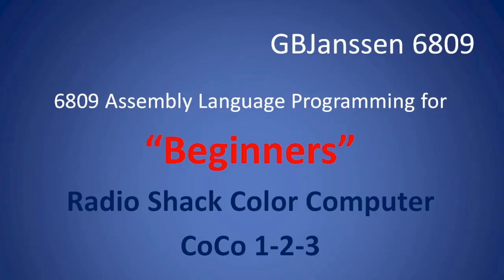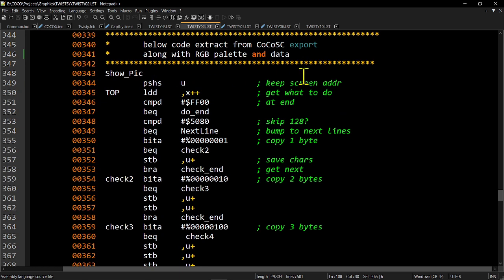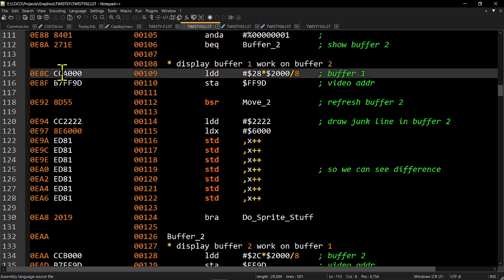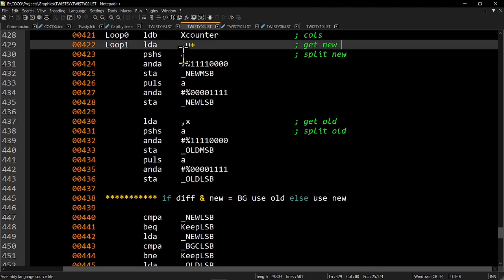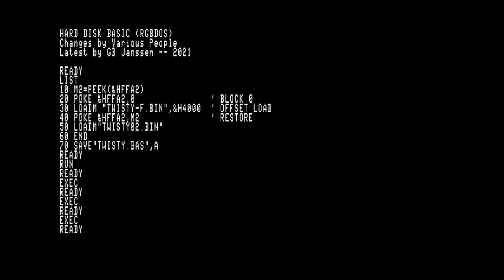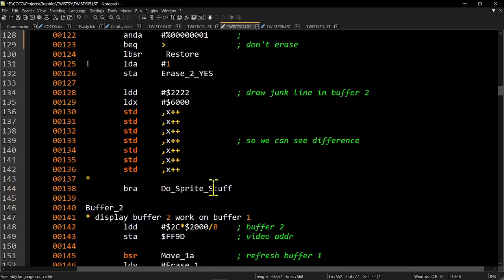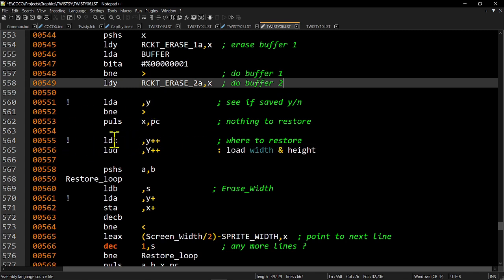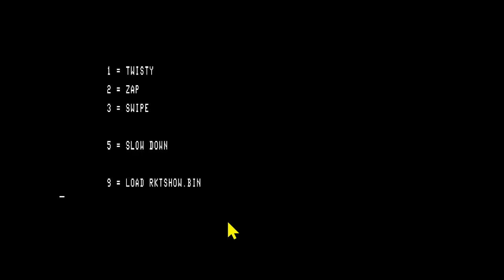COCO III Background Build & Sprite Movement (Part 2)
CoCo III - Background Build & Sprite Movement
Three part series showing possible methods for building/displaying backgrounds
and
Sprite movment on those backgrounds.